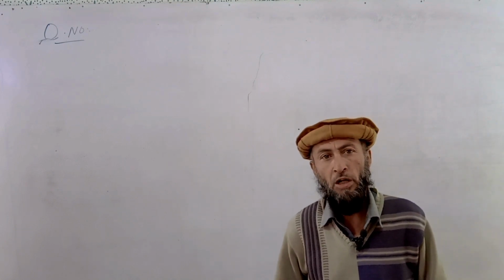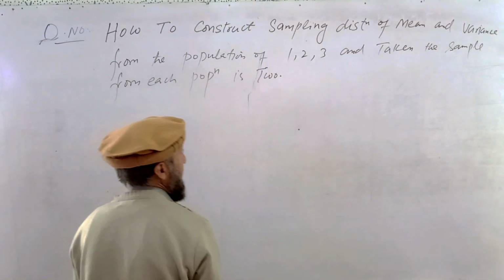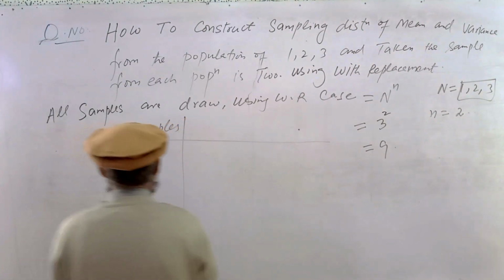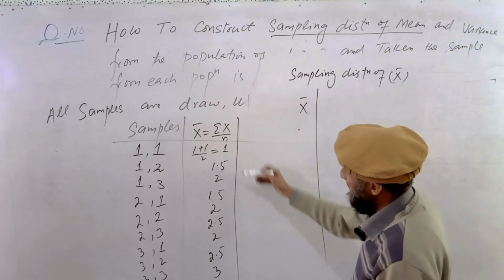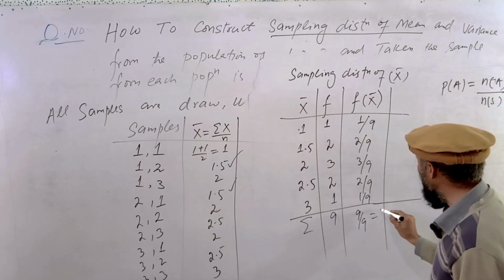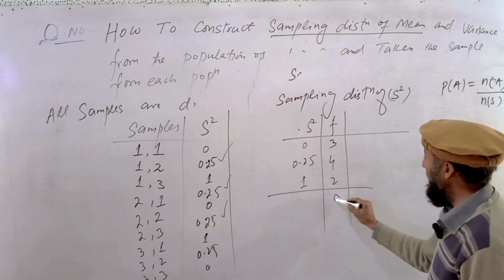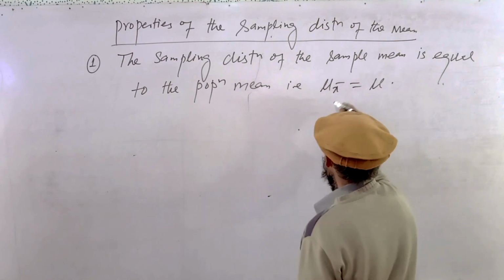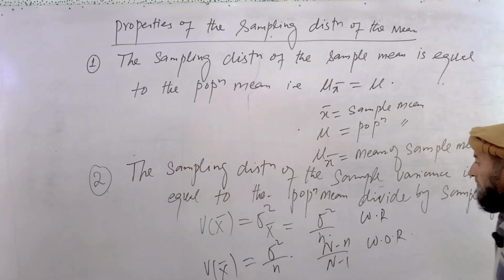Sampling distribution/Sampling distribution of sample mean/sampling distribution of sample Variance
Sampling distribution/Sampling distribution of sample mean/sampling distribution of sample Variance/Viral video/trending Video

sampling distribution of the sample mean malayalam
sampling distribution of the sample mean for normal population when the variance is unknown
# sampling distribution of the sample mean for normal population sampling distribution of the sample mean when the variance is known and unknown

00:30 Introductions
01:30 sampling distribution
03:50  Drawn all possible Samples
05:60 : find the mean
06:40 Find the variance
09:30  Sampling distribution of sample mean
13:5 using With Replacement Case
16:10  closing